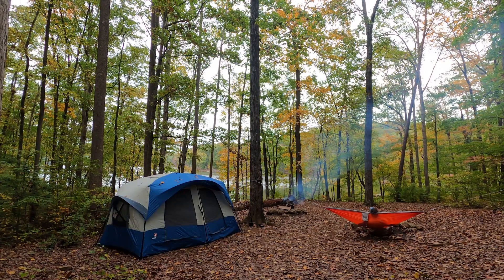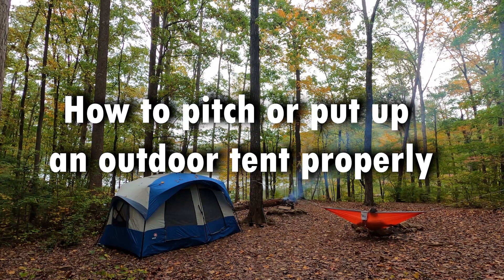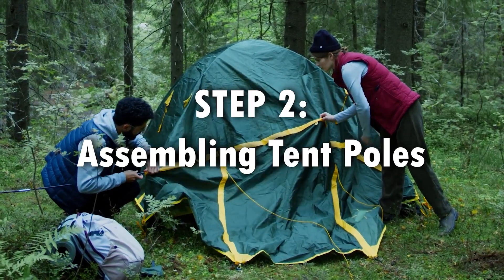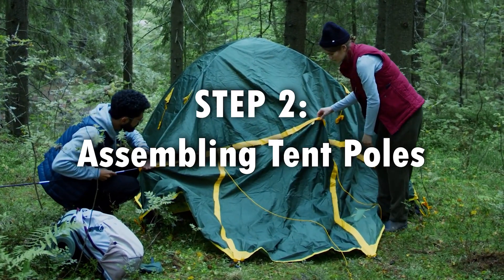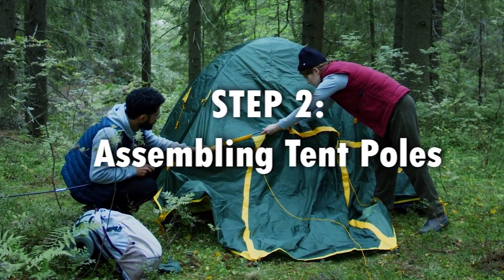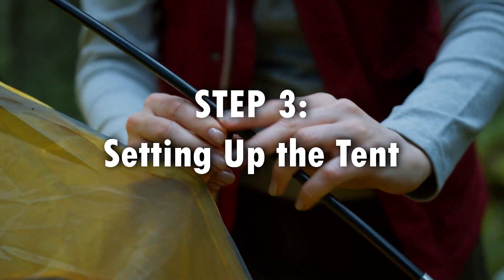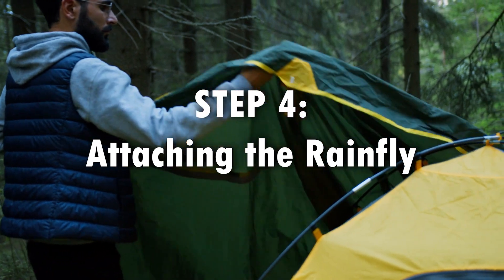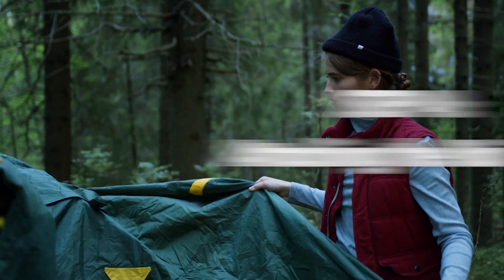How to pitch or put up an outdoor tent properly | Safe Camping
Camping in a tent is a popular outdoor recreational activity that allows people to enjoy nature, spend time with friends and family, and escape the distractions and comforts of the daily city and urban life. It's a great way to relax, get some rest and have outdoor fun, get some fresh air, exercise, and create memories.

People camp in tents for various reasons, including experiencing new and different environments, challenging themselves, reconnecting with nature, simply having fun and enjoying nature.